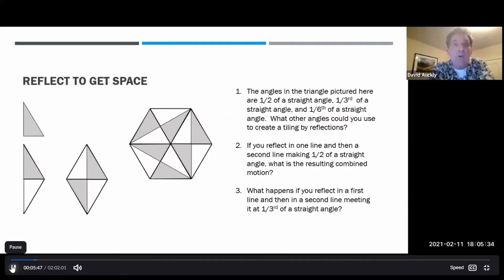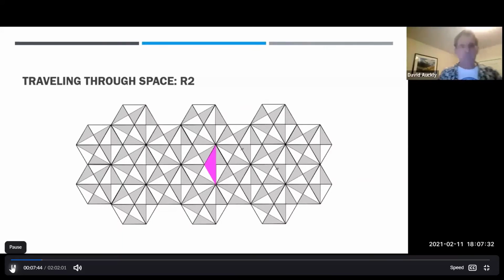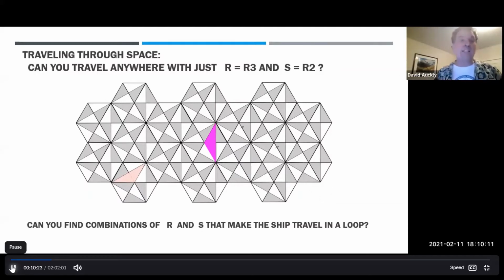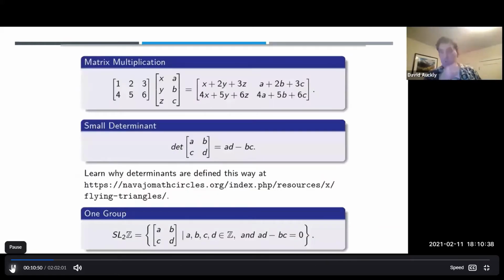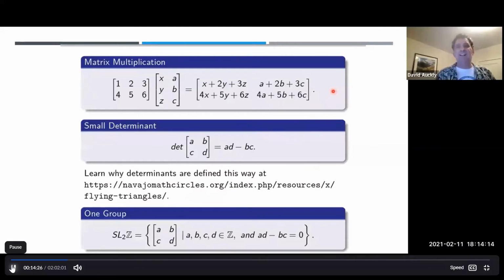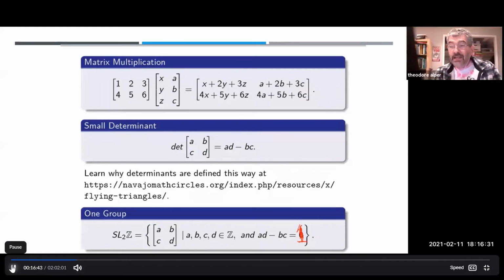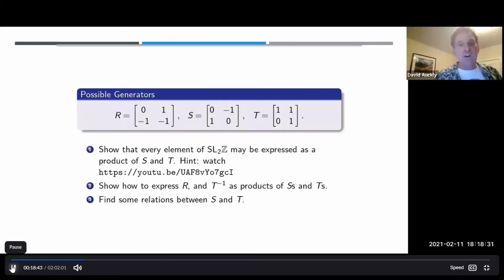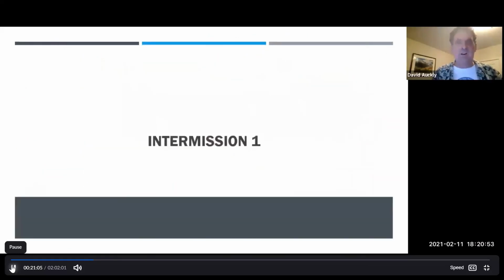Triangles part 1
This video presents the warm-up problems for a math circle based on triangle groups.